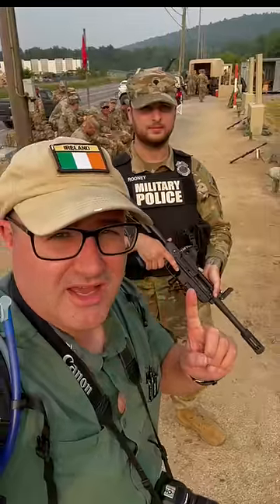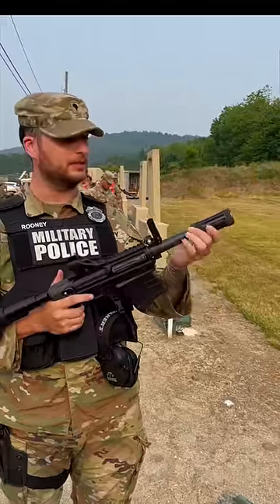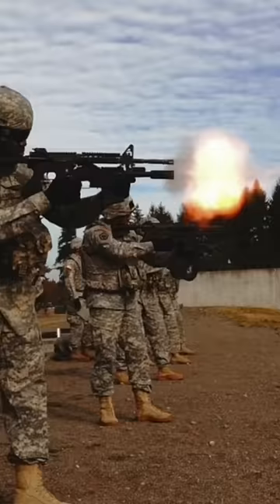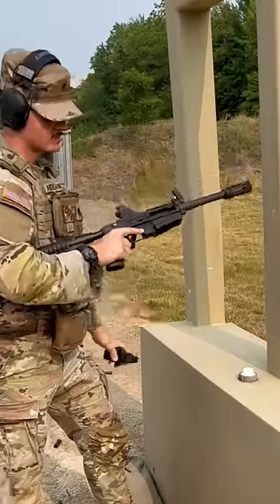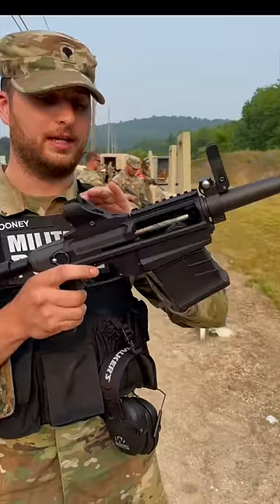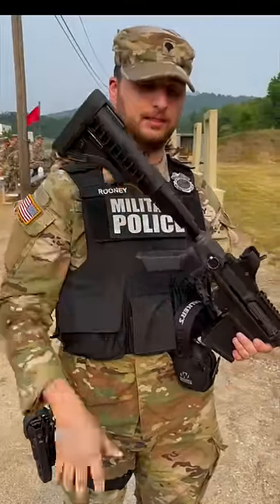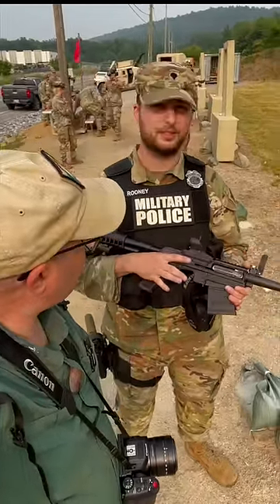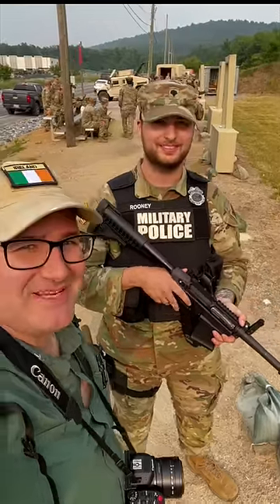The Army’s New M26-MASS Shotgun Explained by the Maryland Army National Guard Military Police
The M26-MASS (Modular Accessory Shotgun System) is a shotgun that can be fired as an individual weapon, or slung underneath the M4 rifle. The shotgun can be used to breach doors with a breaching standoff device which always insures the proper distance to the door from the muzzle of the shotgun.
The weapon is ambidextrous can comes with 3 round or 5 round magazines.
Thank you to the 115th MP Battalion for the video.

8705 Colesville Rd.
Suite 249
Silver Spring, MD 20910
USA